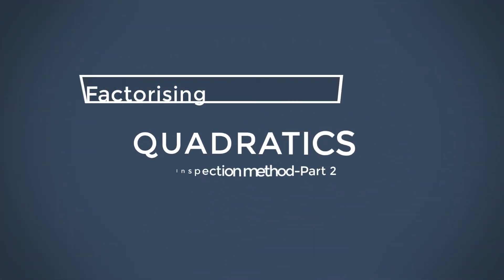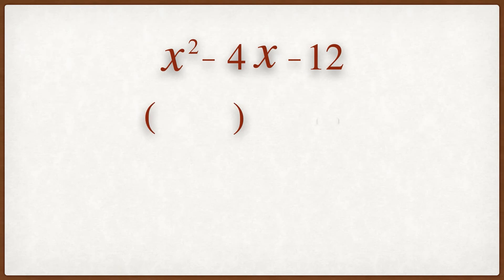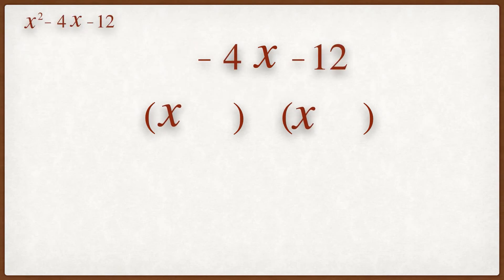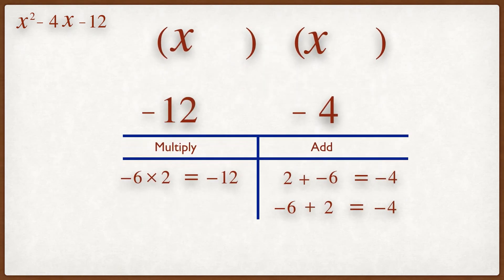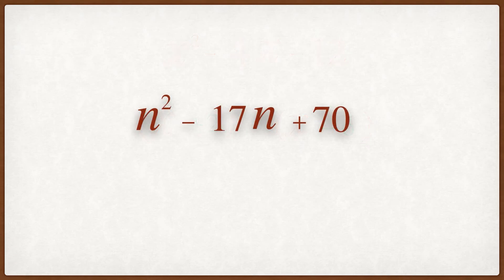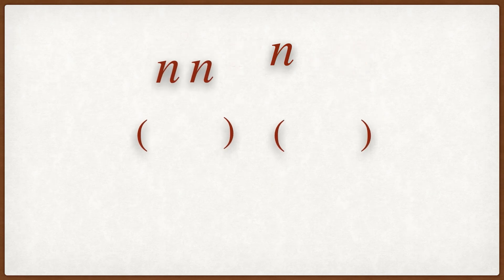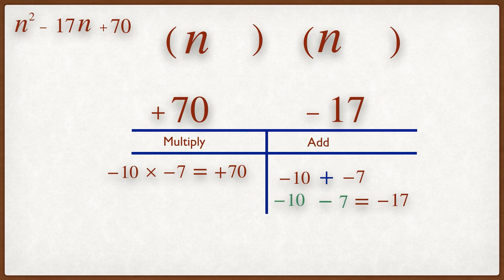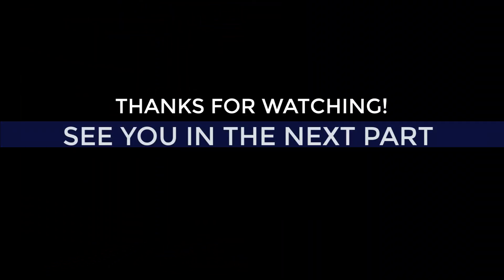Factorising Quadratics | How To Factorise Quadratics By Inspection Method - Part 2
This video will explain how to factorise quadratics using inspection methods where the coefficient of a square term is 1 and expressions consist of negative numbers. The inspection method is more likely involved with the techniques of mental mathematics and applied in factorising the simple quadratics expressions.

To learn more about how to factorise quadratics, please continue to watch the video Part 3 :